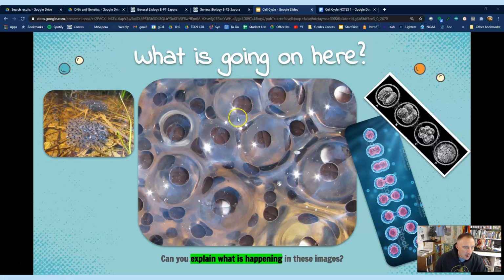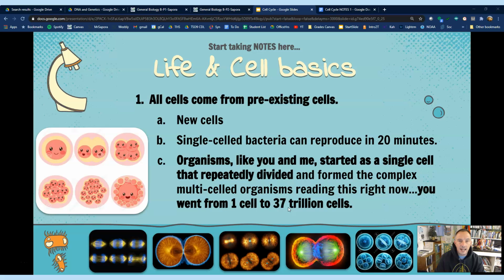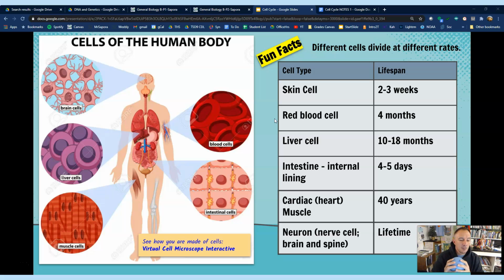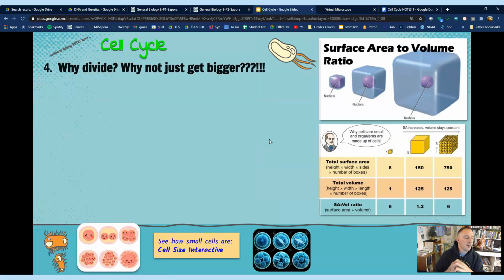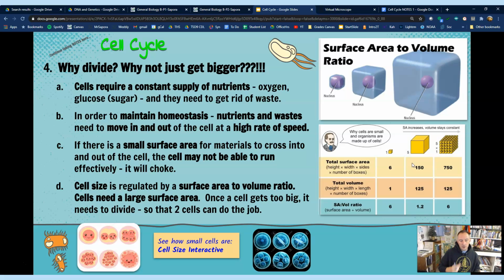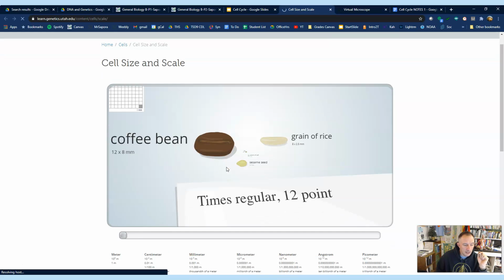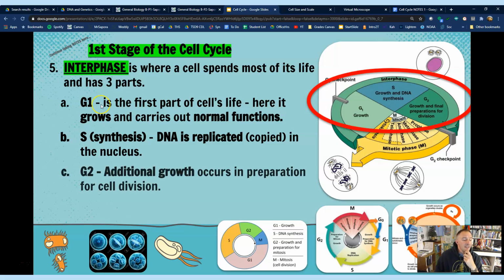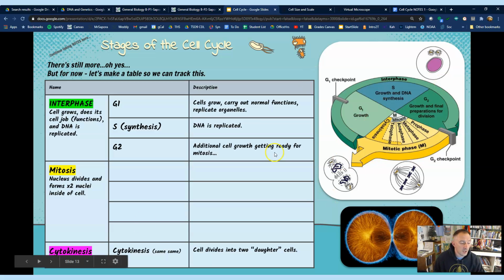Cell Cycle part 1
Cell Cycle
Tillamook High School
Biology
Mr. Sapora